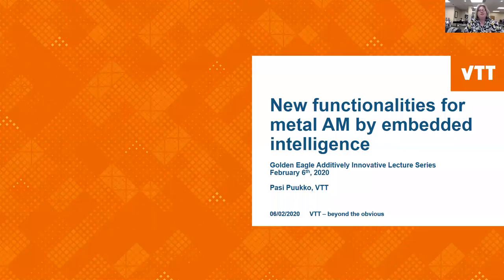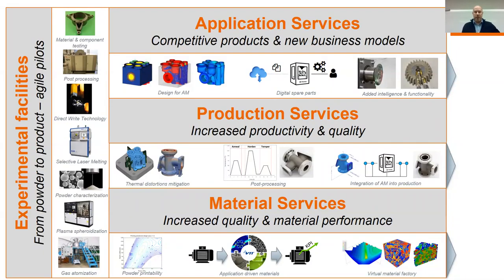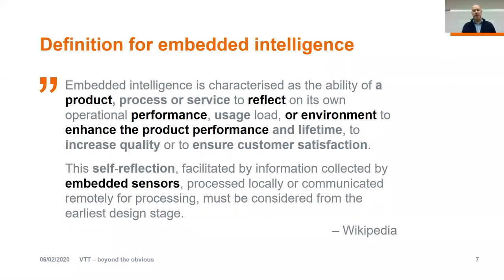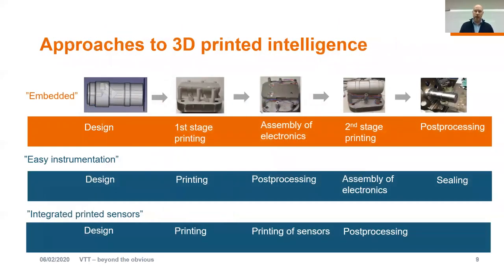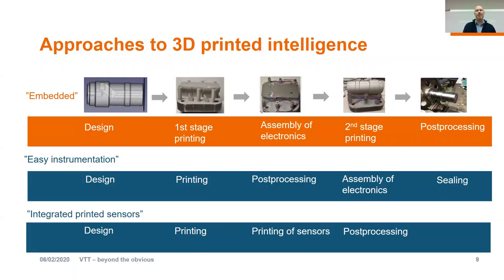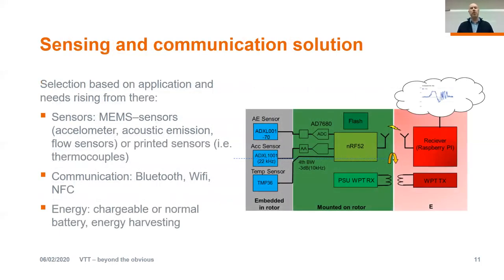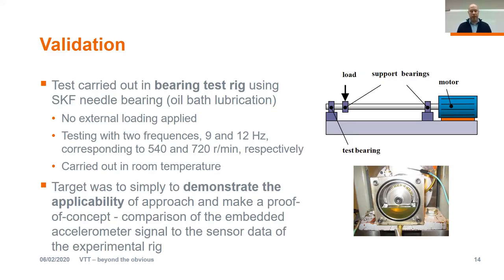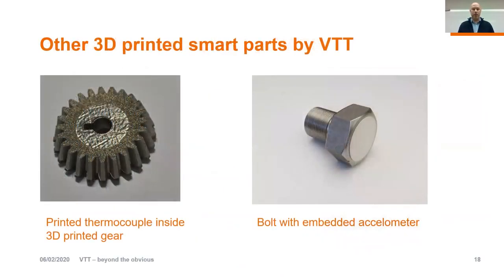New Functionalities for Metal AM by Embedded Intelligence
Puukko Pasi
VTT Technical Research Centre of Finland